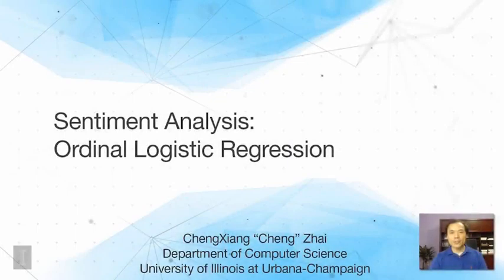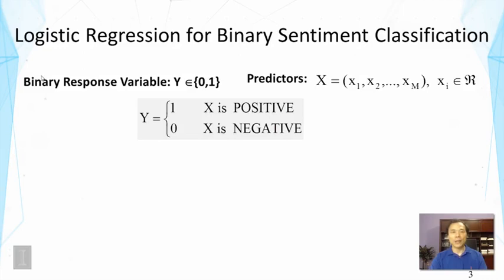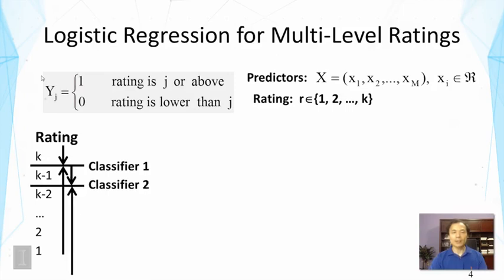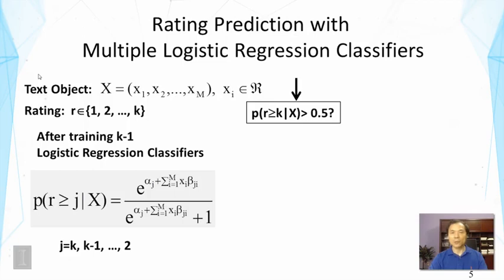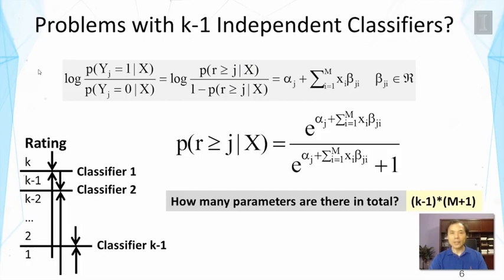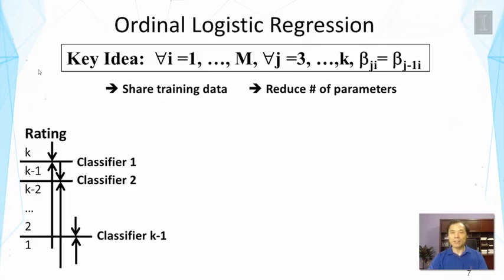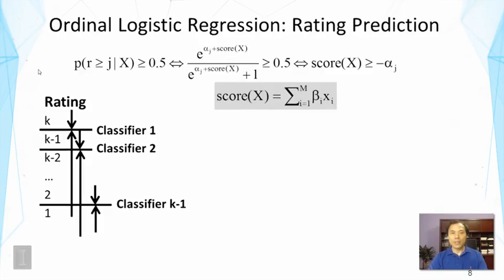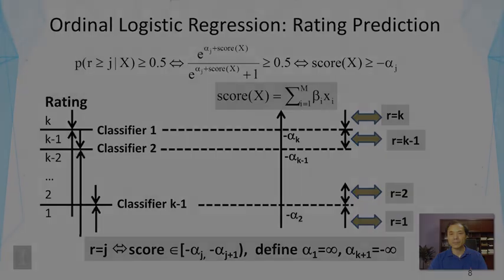04 03 4 3 Opinion Mining and Sentiment Analysis Ordinal Logistic Regression 00 13 43